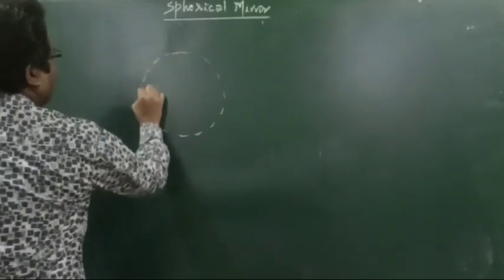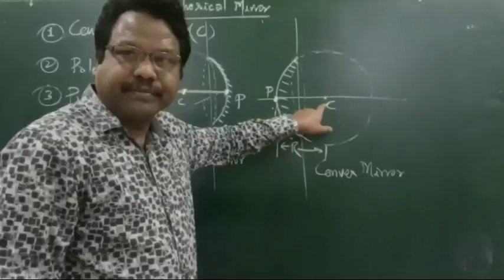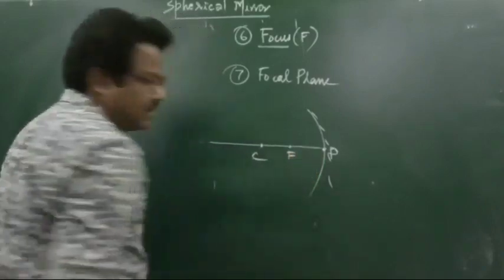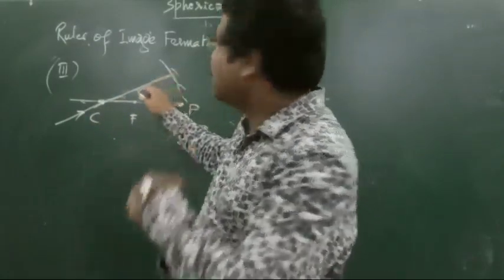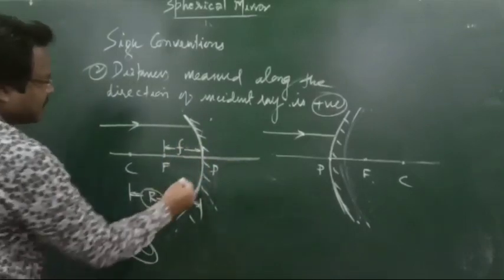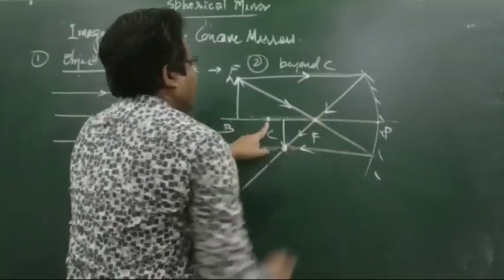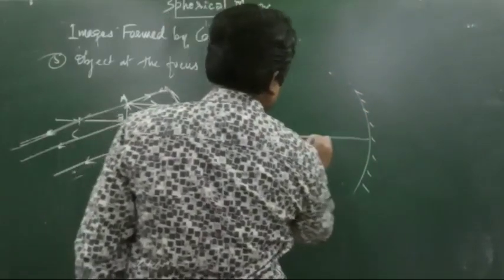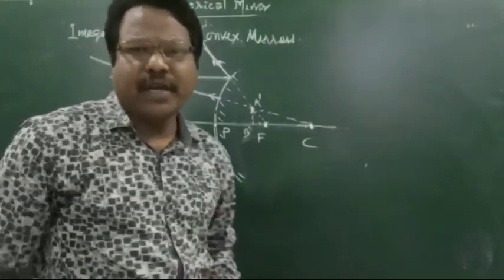Spherical Mirror--Theory part1